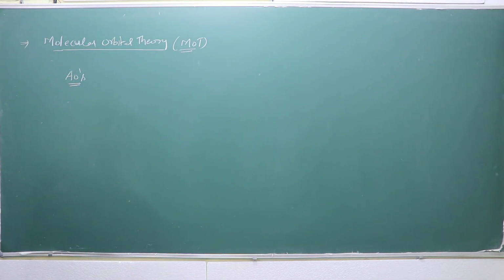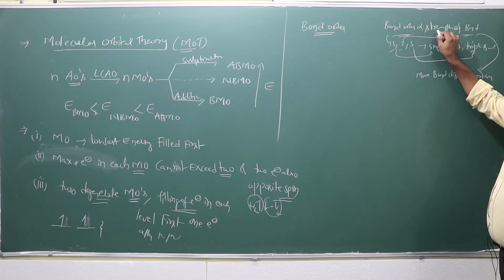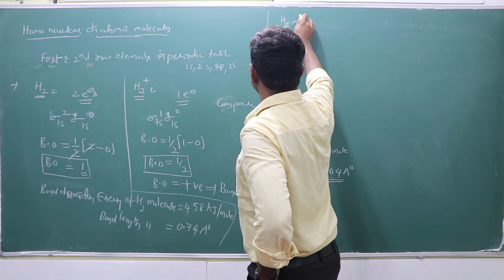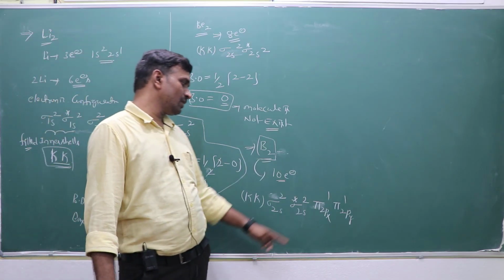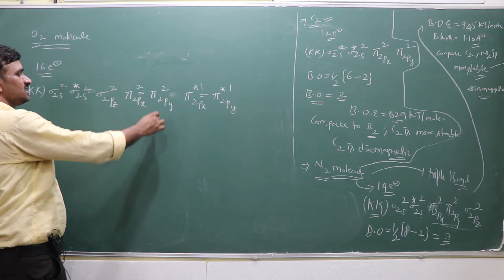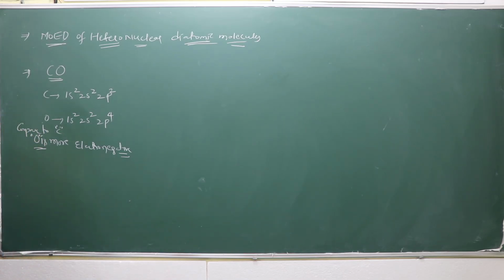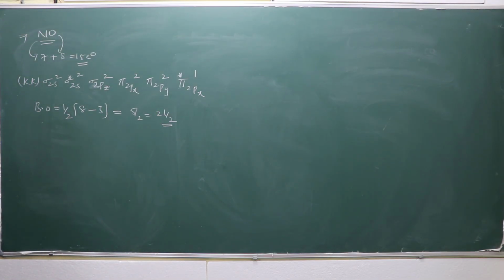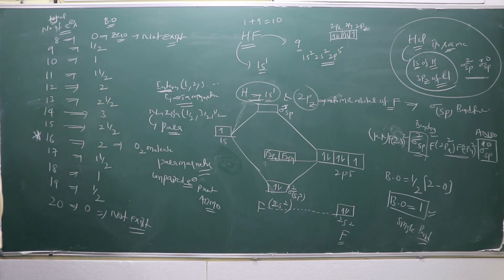MOLECULAR ORBITAL THEORY-CSIR-NET/GATE-CHEMISTRY& AP Univ.Asst.Prof& RGUKT-LECTURERS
Molecular Orbital Theory- AP Universities Assistant Professors & Lecturers , PCB-Analyst Grade-II - CHEMISTRY - Coaching- 300+ Hours of Recorded Video Classes Available- CSIR-NET/GATE/PL/JL/DL/GEO CHEMIST/JEE/NEET-CHEMISTRY Coaching -RR CHEMISTRY APP - Download from play store - mobile